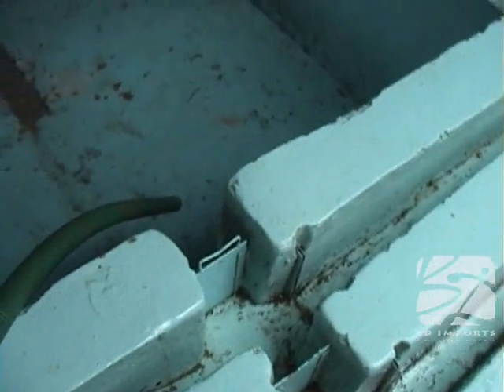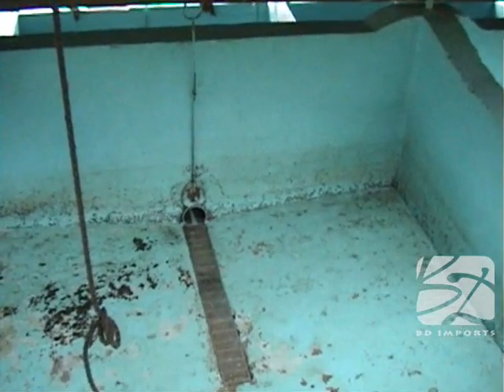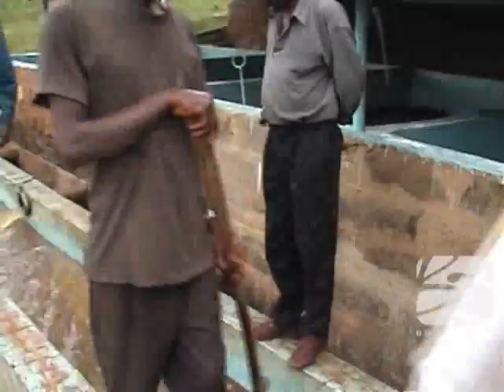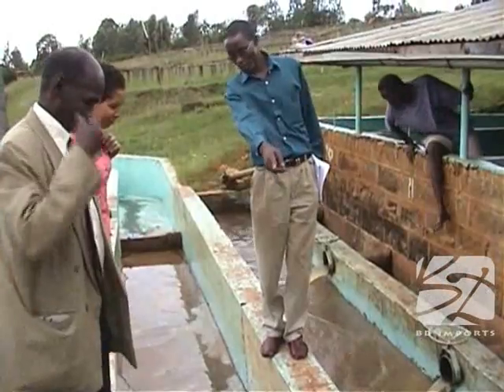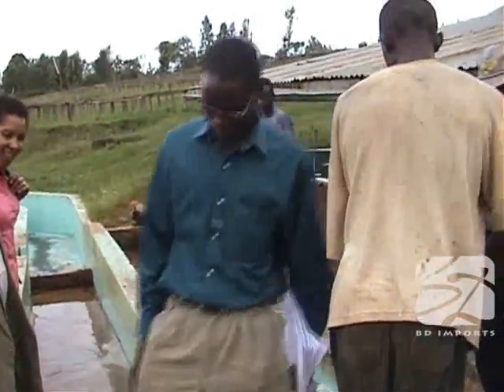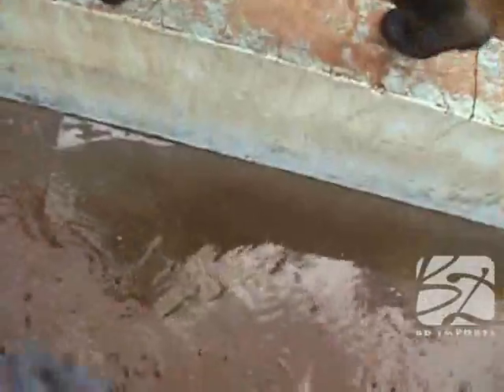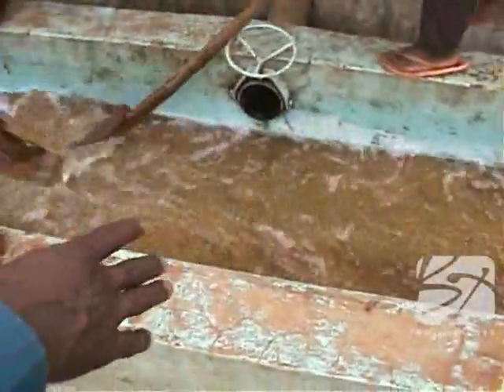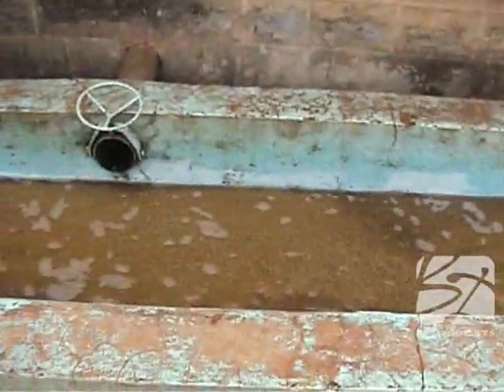Coffee De-Pulping and Fermentation